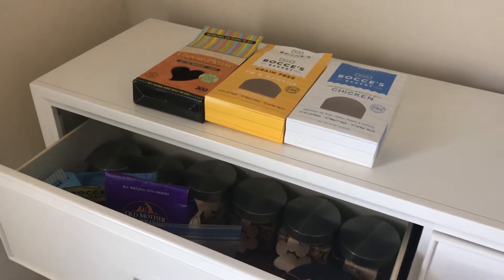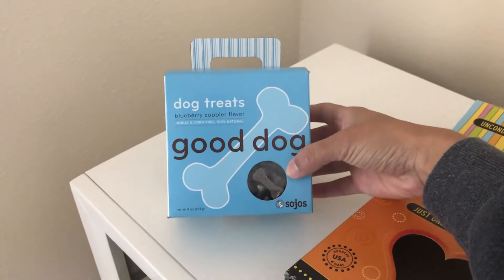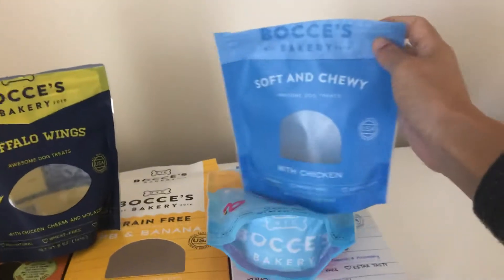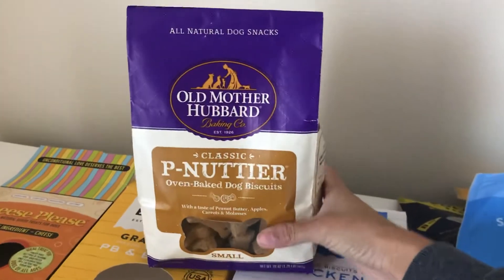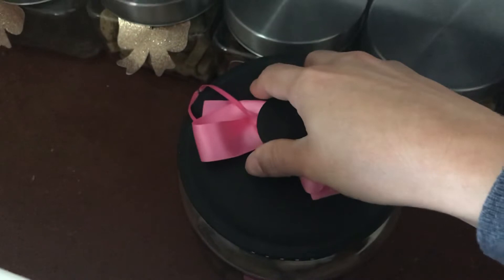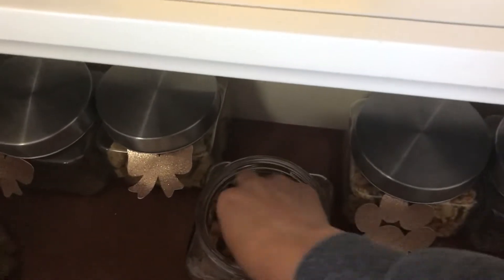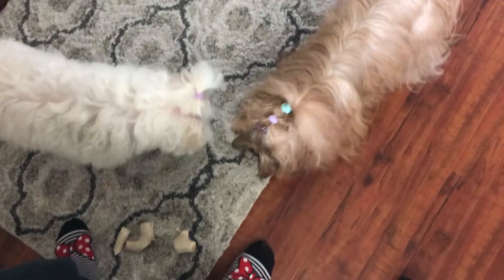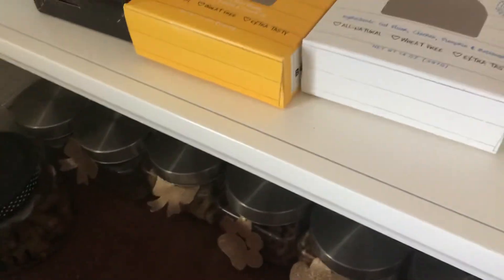Updated Treat Haul - January 2019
By request, a quick updated treat haul.

→ Did you know, I do more than dog bows?
Etsy Shop for Girl Bows: FabBowtiqueShop
Need a vacation? I'm a travel agent too! (I specialize in Disney and Universal but I do book beyond those).